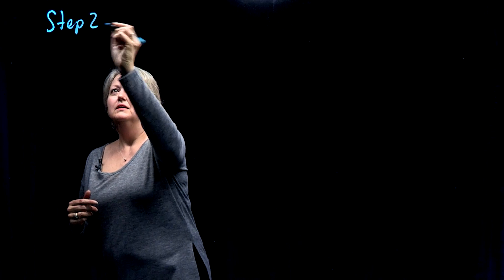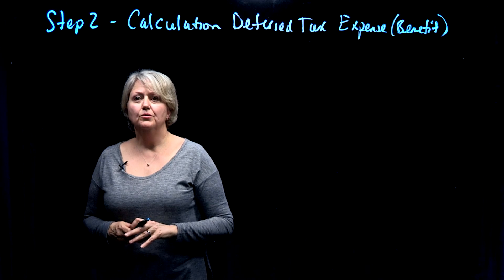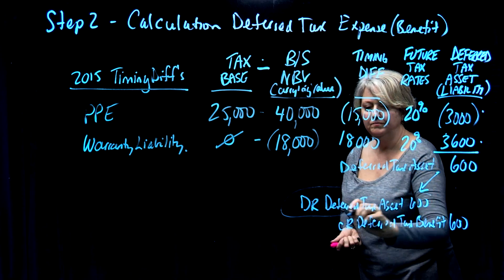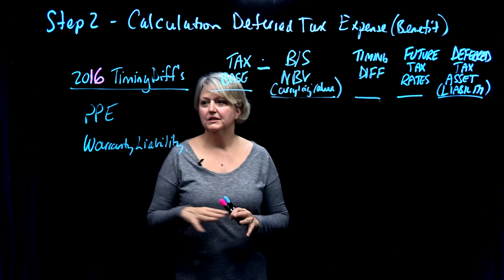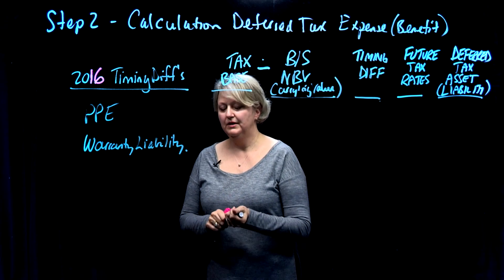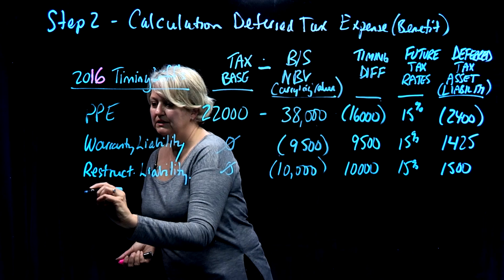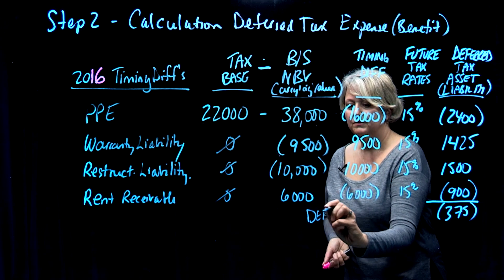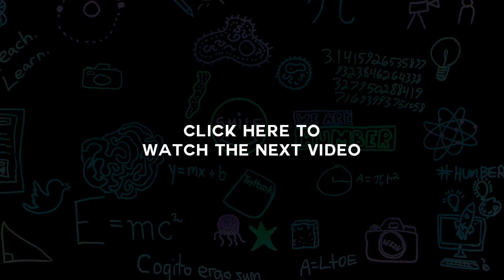Income Tax Accounting (IFRS) | Calculating Deferred Tax Expense - Part 3 of 4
Following from our previous segment, this video will take you step-by-step through the differed tax calculation.

Next Up - Income Tax Accounting (IFRS) | Journal Entries and Financial Statement Presentation - Part 4 of 4: